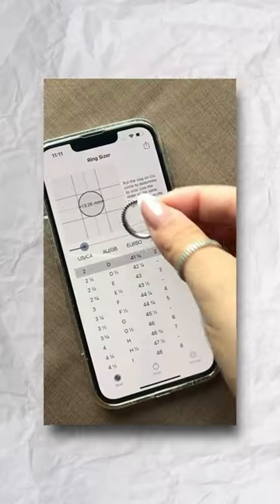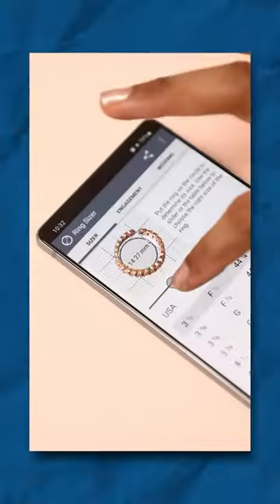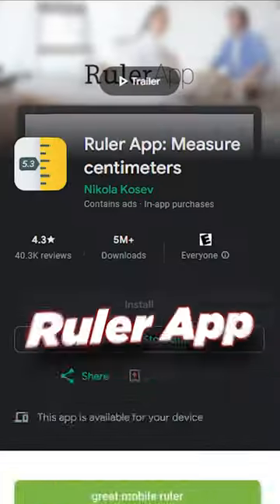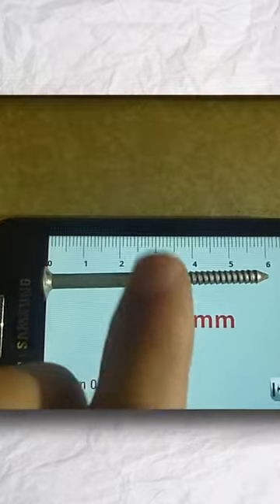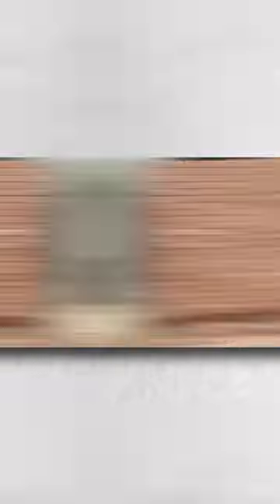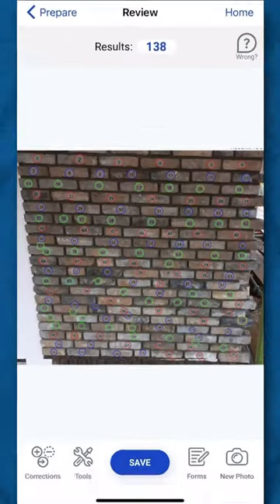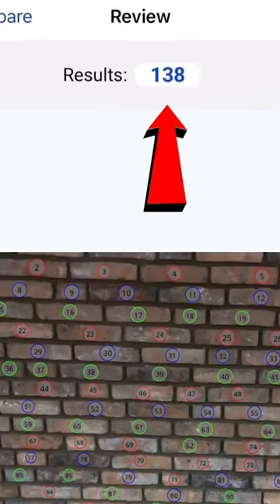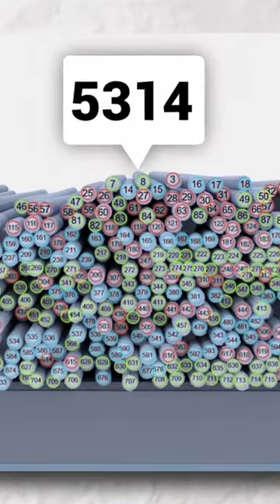Neega android user Ah? Apo must know these!!! 🙏🏻💯